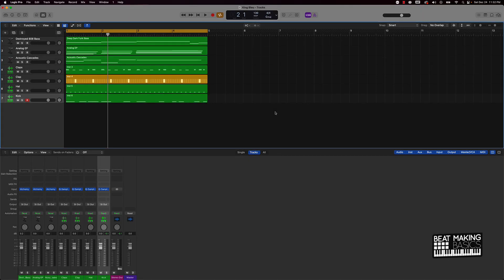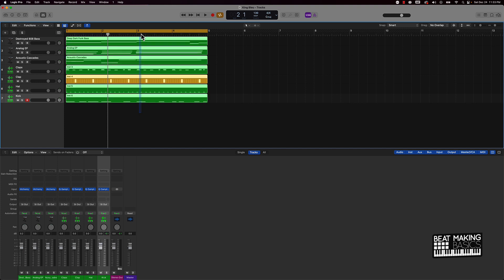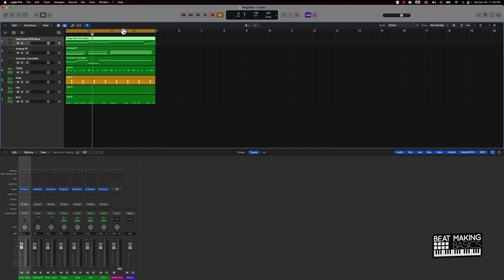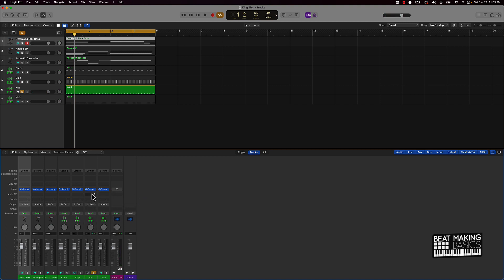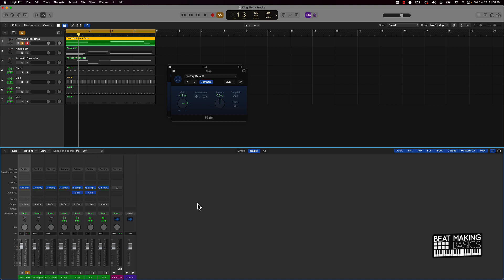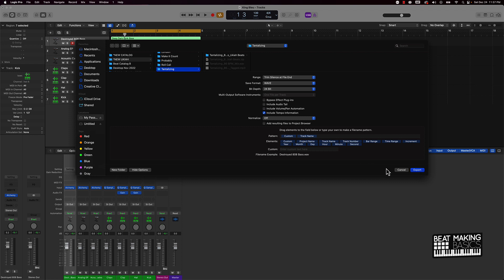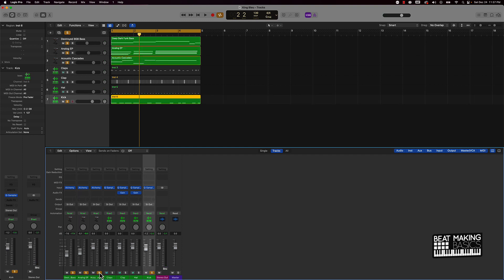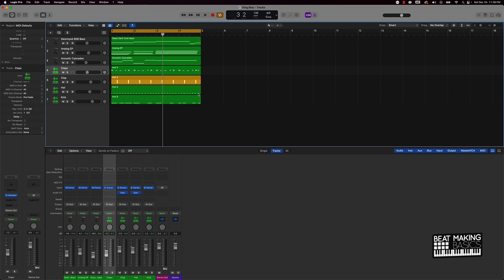The Difference Between Leveling And Gain Staging (Logic Pro 10.7 Tutorial)